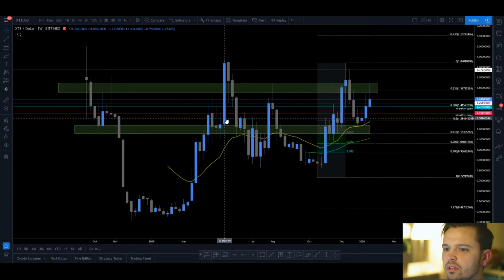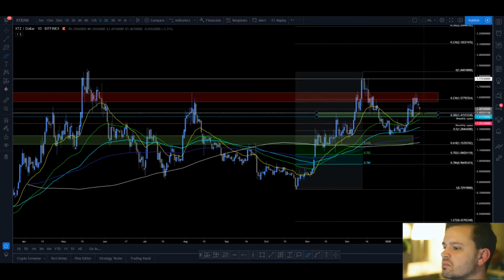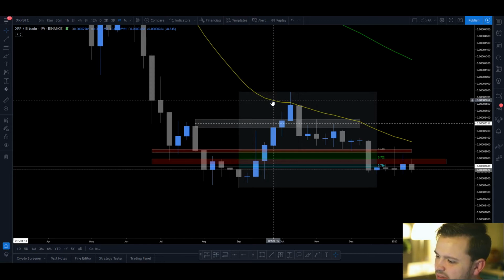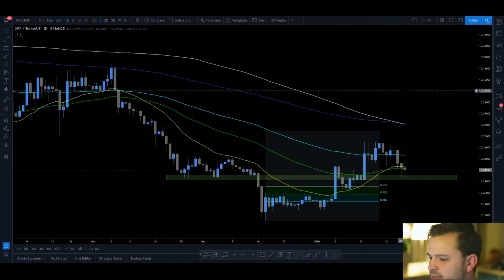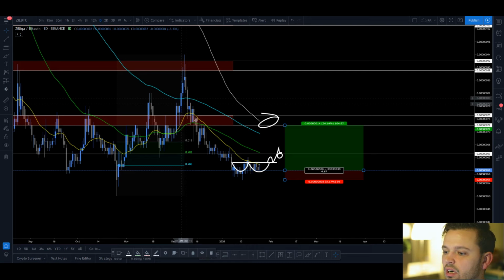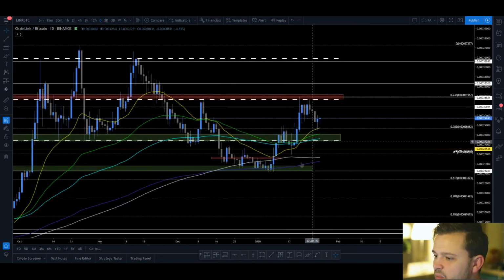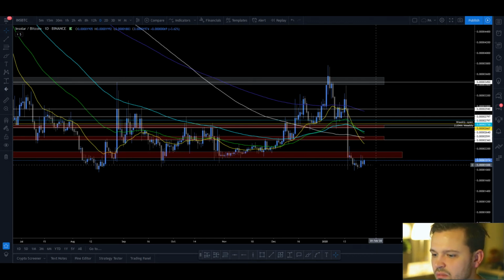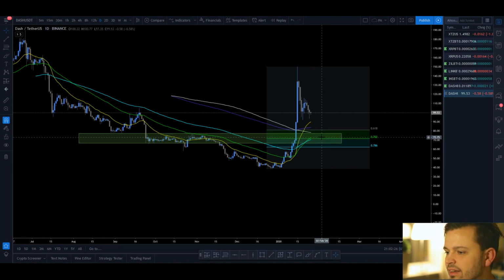7 ALTCOIN CHARTS TO WATCH!! - [With charting requests from The Birb Nest]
Tonight I've got a special altcoin episode for you guys. I go over my thoughts on 9 charts per requests from the members of The Birb Nest Exclusive Club.

If you guys want more altcoins being charted remember to follow this channel and like the video!